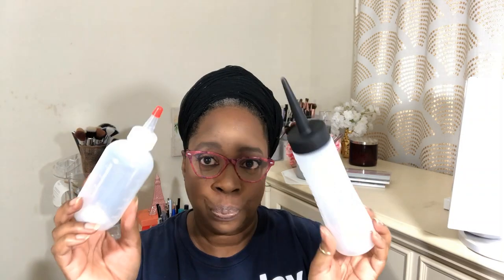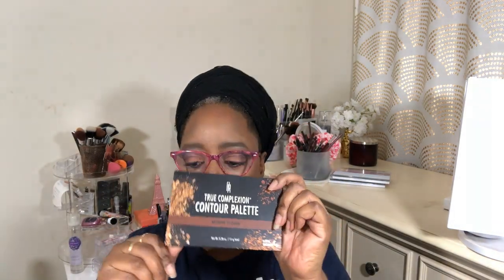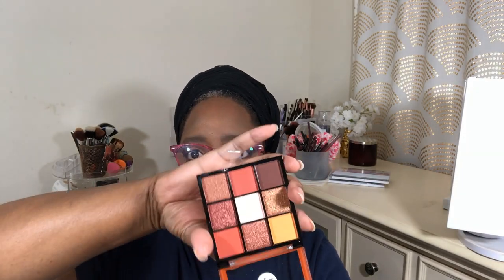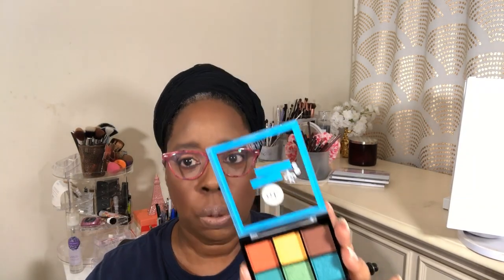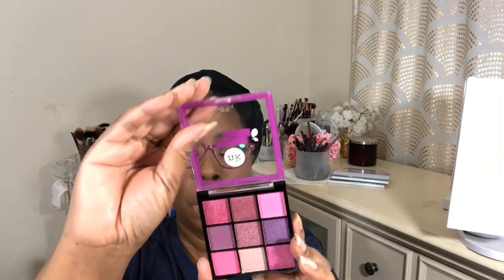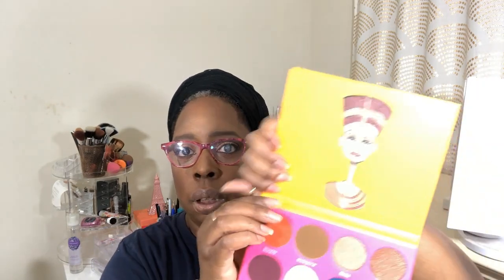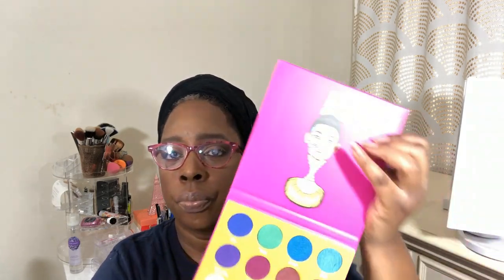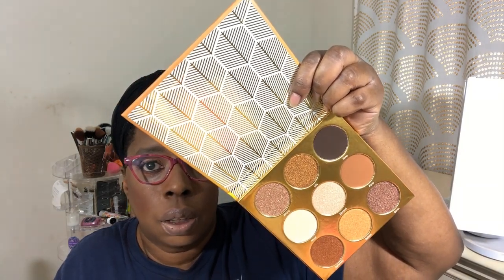Eyeshadow Haul :|: Juvia's Place Nicka K Plus So Much More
Hey cute people, what can I say I love shopping and I love makeup so this is the perfect video. Lots of pretty colors in these palettes.